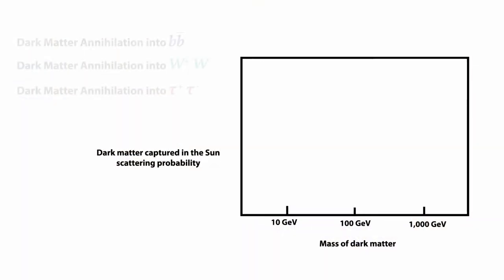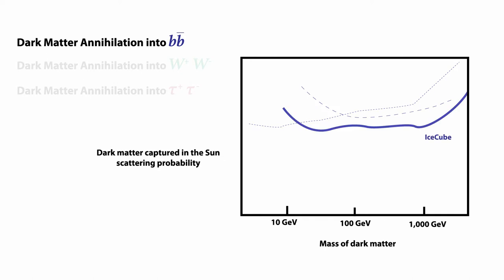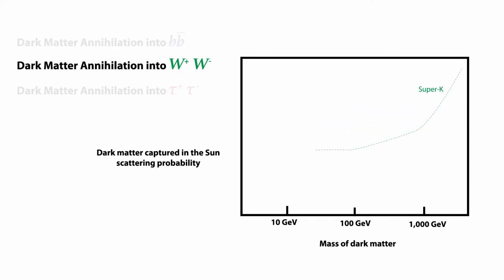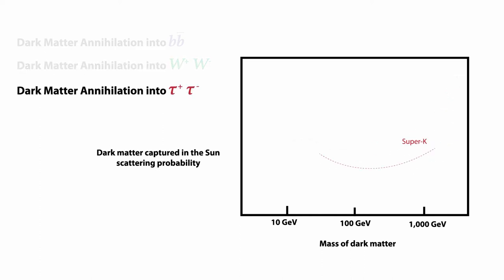Searching for Dark Matter with IceCube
IceCube joins the international Dark Matter Day with a short introduction to dark matter studies using neutrinos. IceCube can search for dark matter in the Earth, in the Sun, and in our galaxies and beyond. Some of these searches have resulted in the world-best limits on the properties of weakly interacting dark matter particles.

Video in English with subtitles in English and Spanish.